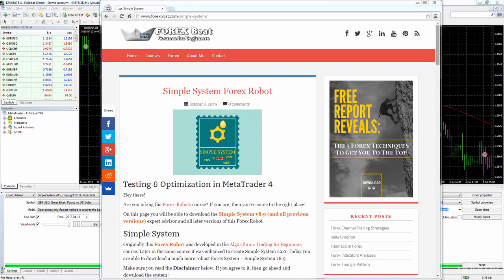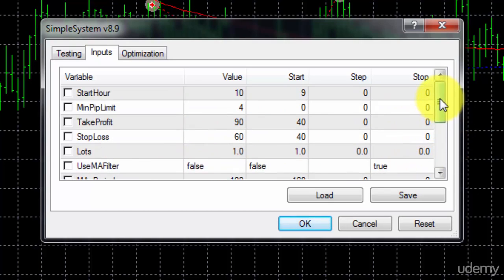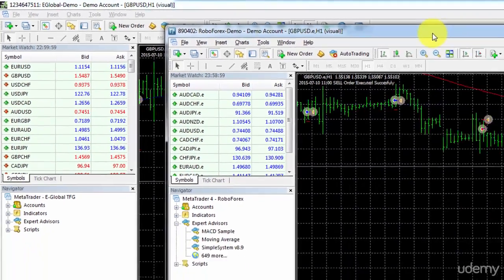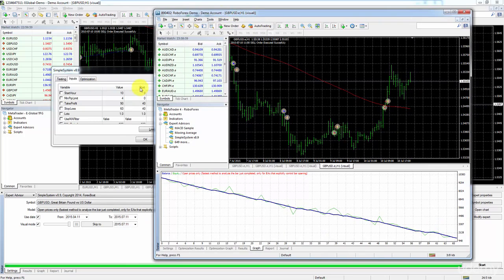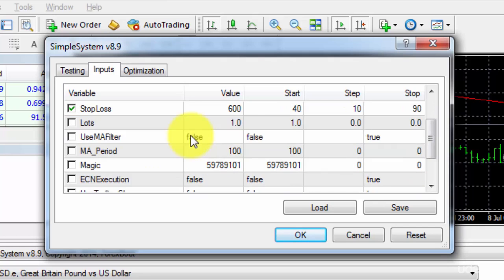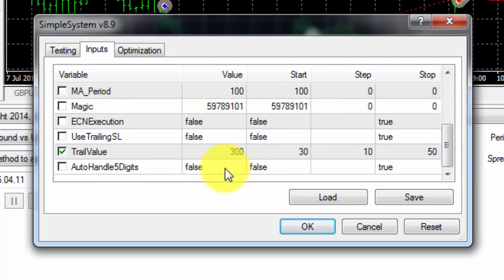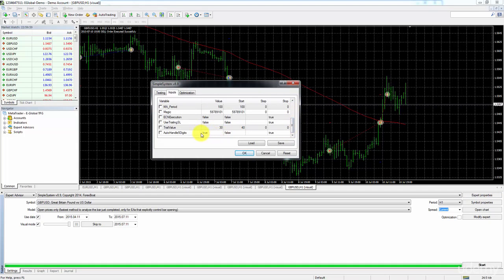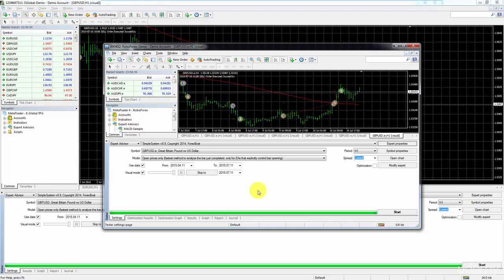WebHD 720p 65